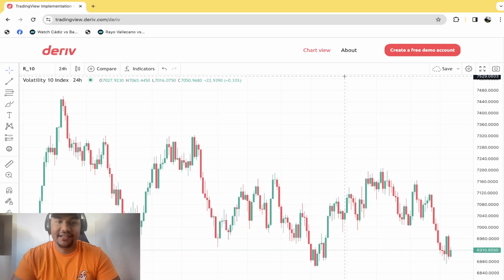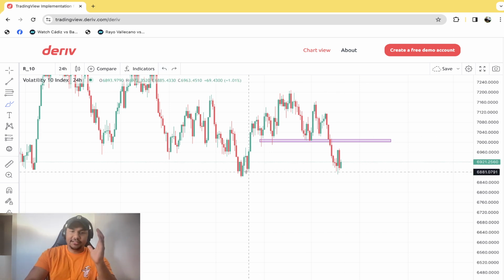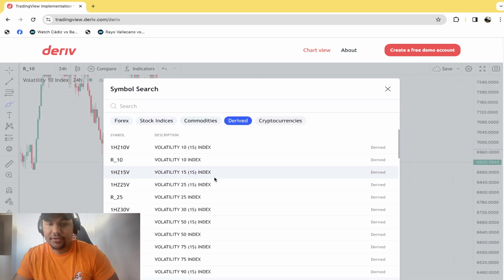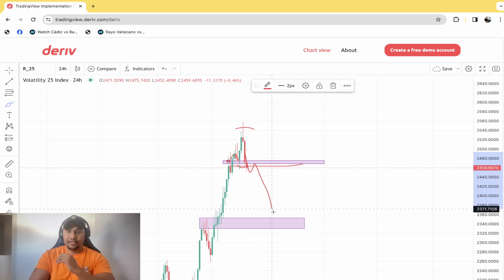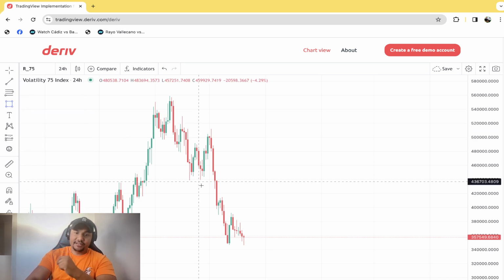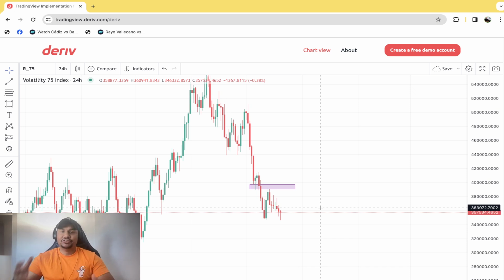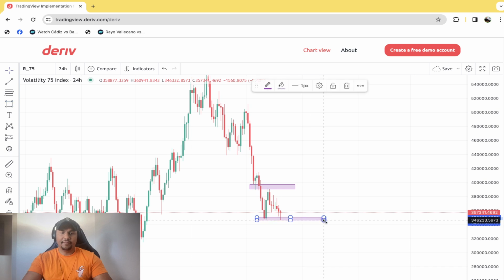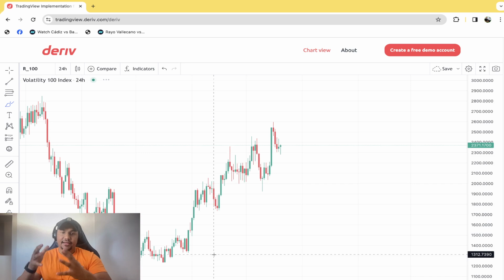Mastering Synthetic Indices: How to Trade VIX75, VIX10, and VIX20 Like a Pro | Rolio Jack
Hey Guys! Welcome and in today's video, I am going to discuss about how to trade VIX75 and will analyze dollar Index: the VIX 10, VIX20, VIX 100,

Enjoyed watching the video? Stay Safe & Thank You For Your Support.